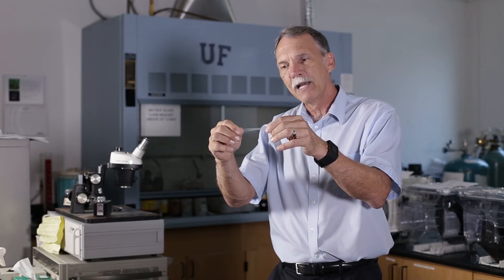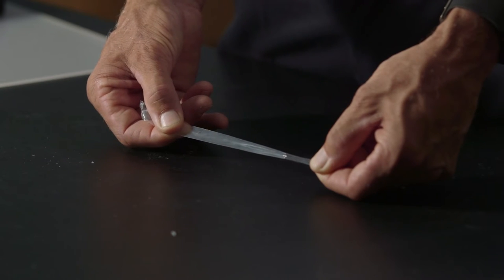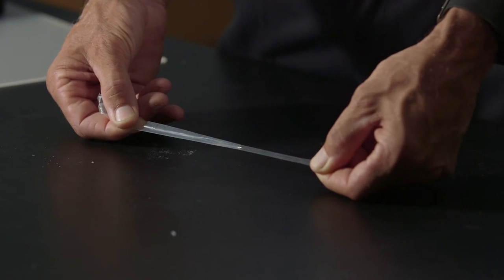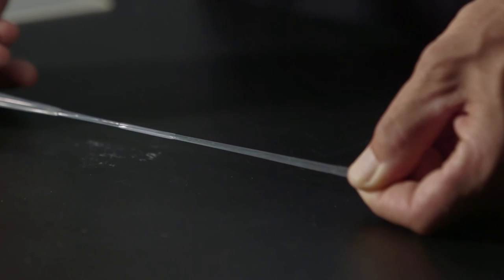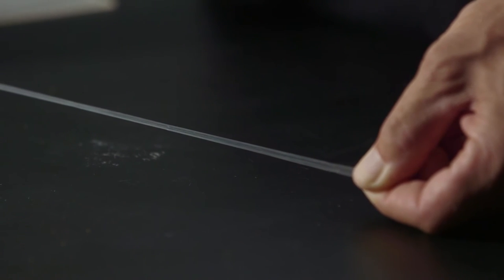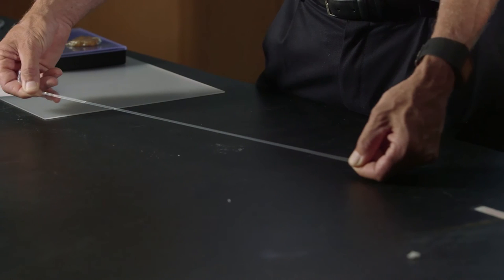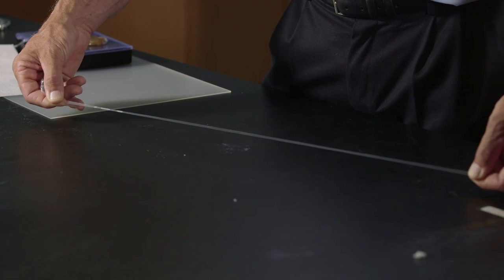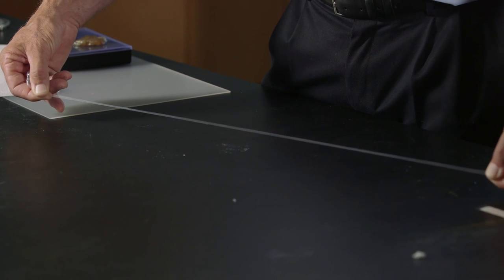Stretching Polymers Demo: IMOS Plastics Module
Video Production: University of Florida
Dr. Kevin S. Jones, Sept. of Materials Science & Engineering, Univ. of Florida